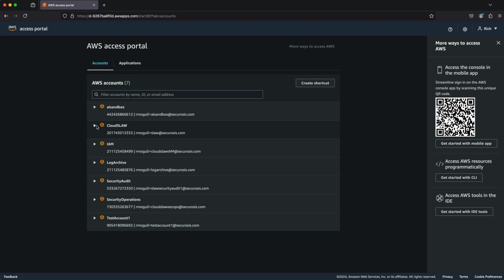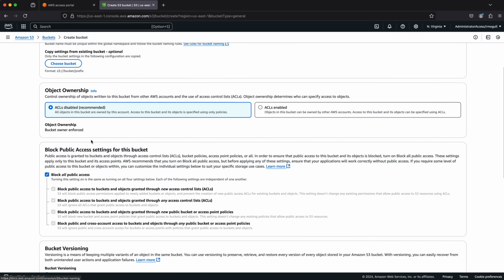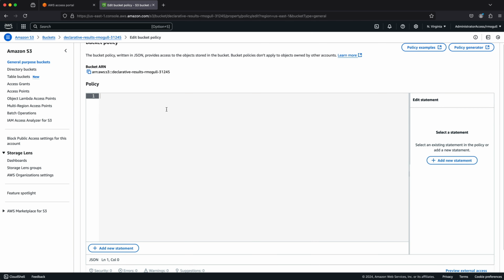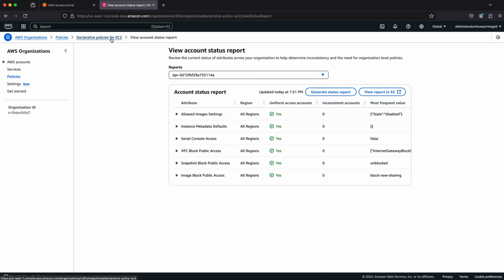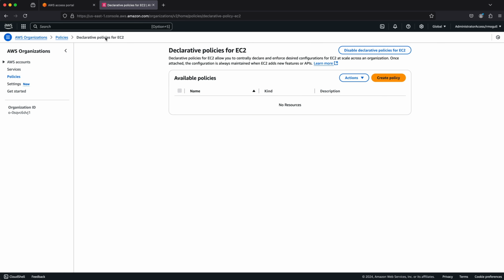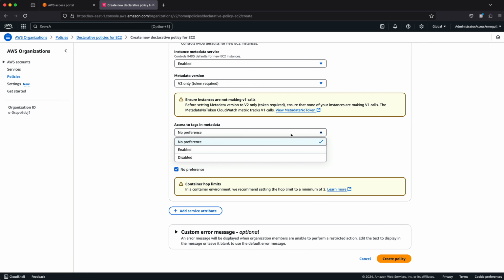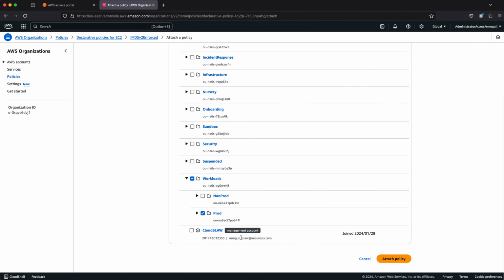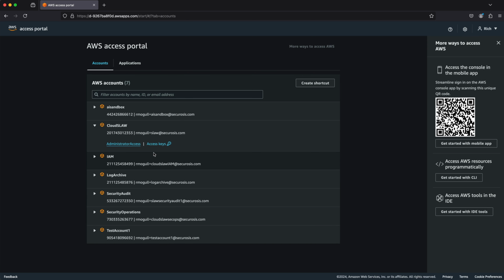Enforce Org-Wide Configurations with Declarative Policies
We've learned how to use policies to protect resources and control who can do what, now it's time to learn how to centrally enforce configurations with a brand new (as of this writing) policy type!